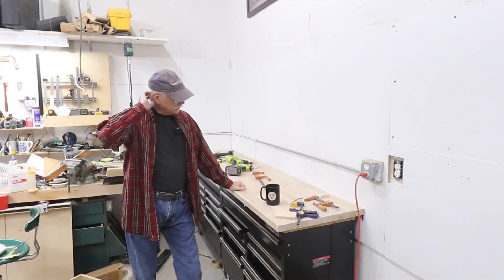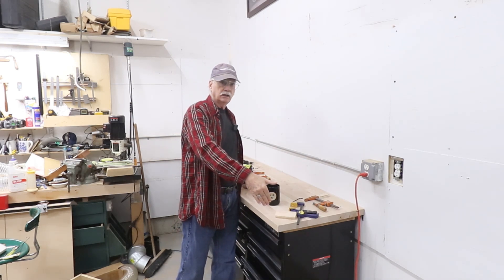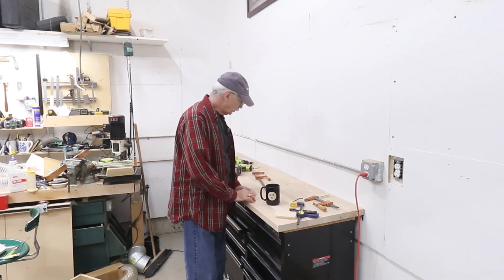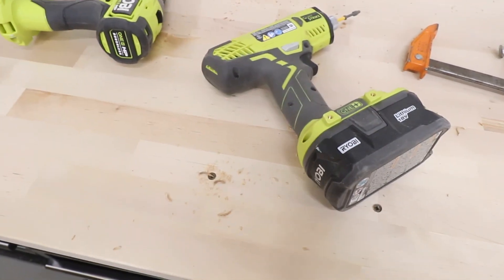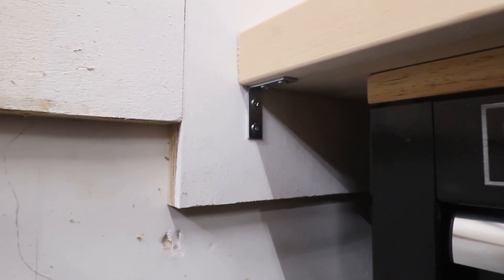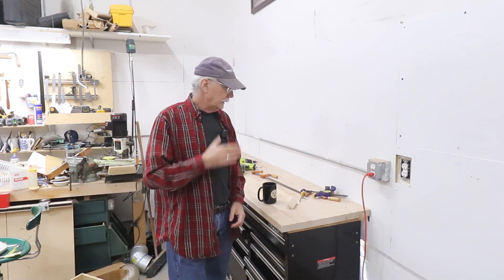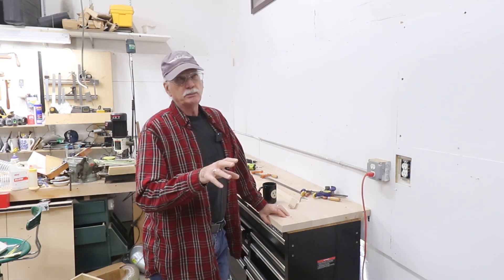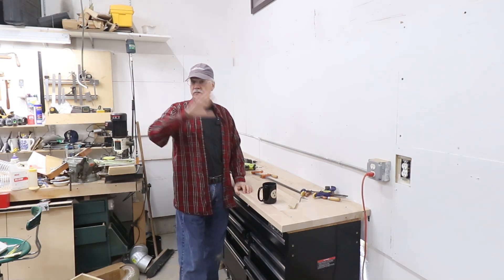How I Did The Wall Bench. Episode 5-A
Some questions were asked. Answers given